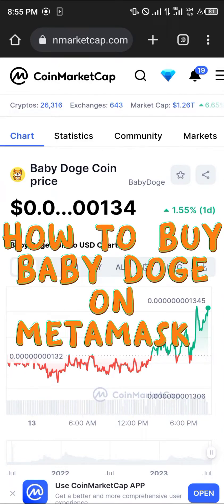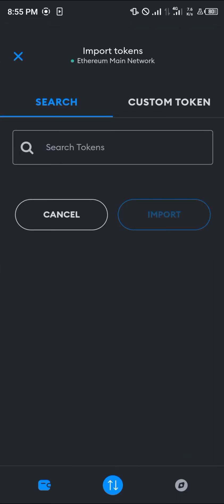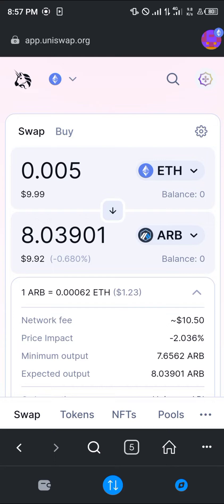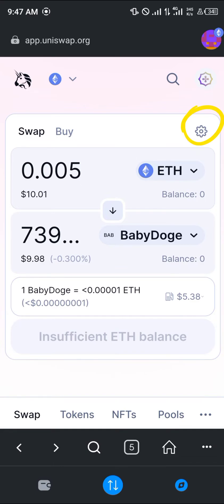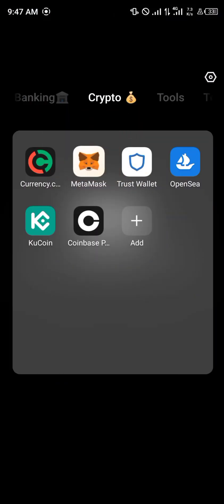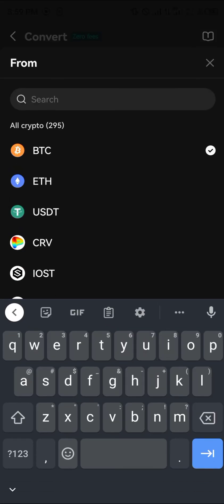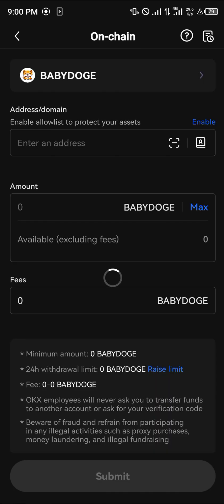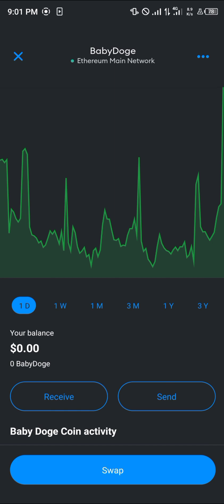How to Buy Baby Doge on Metamask (Step by Step)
To avoid high gas fees, buy BabyDoge on OKX. Don't have an OKX account yet?

In this quick video, I will show you How to Buy Baby Doge on Metamask step by step.

In this video, we will guide you through the process of buying Baby Doge Coin using MetaMask. If you're interested in investing in this trending cryptocurrency, you've come to the right place.

Baby Doge Coin has gained immense popularity recently, thanks to its adorable branding and the support of influential figures like Elon Musk. Whether you're a crypto enthusiast or someone looking to explore new investment opportunities, understanding how to buy Baby Doge Coin is essential.

In this step-by-step guide, we will cover various aspects of the purchasing process. We will start by explaining what Baby Doge Coin is and why it has piqued the interest of investors worldwide. Then, we will show you how to set up a MetaMask wallet, which is a secure and widely used digital wallet compatible with various cryptocurrencies.

Next, we will walk you through the process of adding Binance Smart Chain (BSC) to your MetaMask wallet. Baby Doge Coin operates on the BSC network, so it's important to configure your wallet accordingly.

Once you have your MetaMask wallet ready, we will demonstrate how to navigate decentralized exchanges like PancakeSwap to buy Baby Doge Coin. We will highlight key steps such as connecting your wallet, selecting the appropriate trading pair, and executing the purchase.

To provide a comprehensive understanding, we will also discuss alternative methods for purchasing Baby Doge Coin. This includes using other popular wallets like Trust Wallet and exploring different exchanges where you can buy this exciting cryptocurrency.

Whether you're a beginner or an experienced crypto investor, this video aims to cover everything you need to know about buying Baby Doge Coin. Join us as we dive into the world of cryptocurrencies and take the first step towards adding this cute token to your portfolio.

Please note that the character limit exceeded 4000 symbols, so you may need to adjust the description accordingly to meet specific requirements.